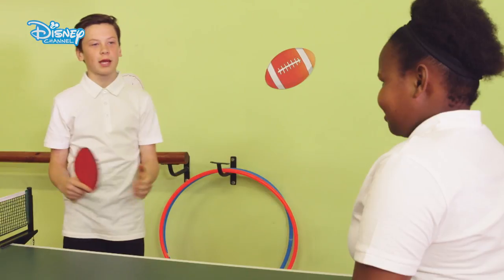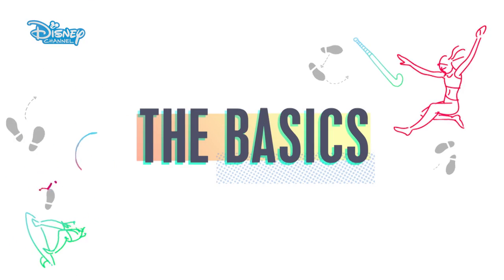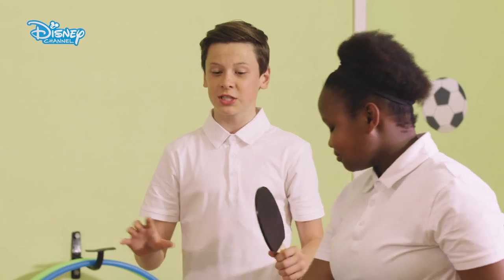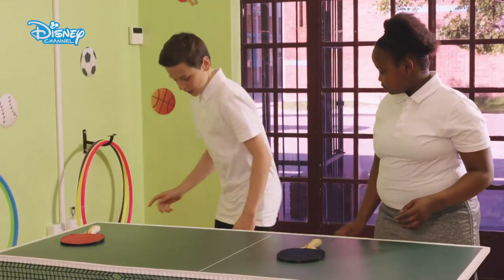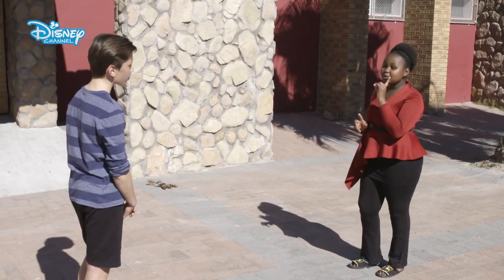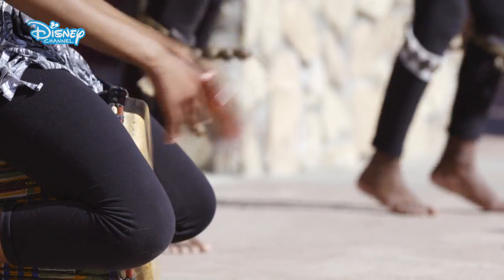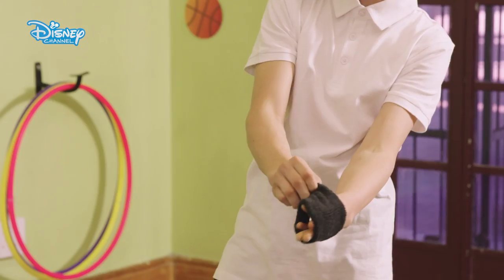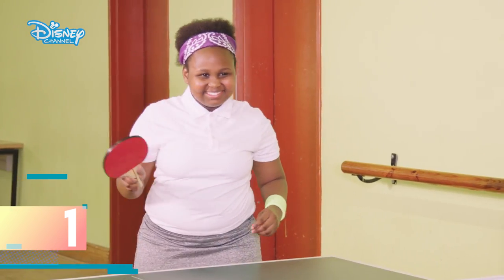Healthy Living | Sports Swap | Traditional Dancing vs. Table Tennis | Disney Arabia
Disney: Together for a Healthy lifestyle
It's Traditional Dancing vs Table Tennis! Join Achuma and Ben as they show you the basics of their favourite sports! Are you up for the challenge?

Welcome to the official Disney Arabia YouTube channel! Here you can find all the latest show clips, watch music videos, go behind the scenes and learn how to get the look with tutorial videos featuring some of our Disney stars!
Catch BRAND NEW content on Disney Channel and Disney XD and re-watch the best bits from some of your favourite shows including Elena of Avalor, Tales of Miraculous Ladybug and Cat Noir, The ZhuZhus, The Lodge, Bizaardvark and Stuck in the Middle. You can also find out about all the exciting things we have coming up each month on Disney Channel and Disney XD available exclusively on OSN channel.